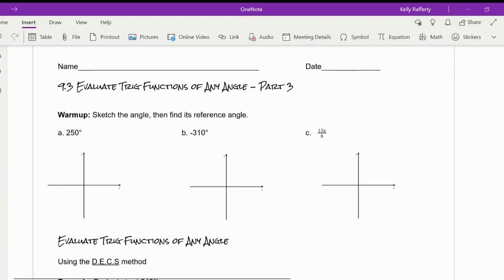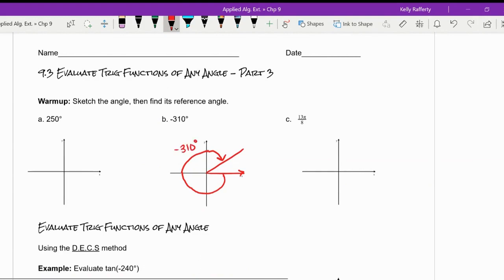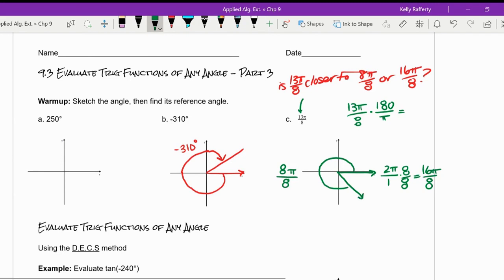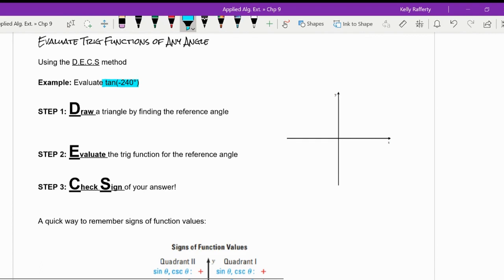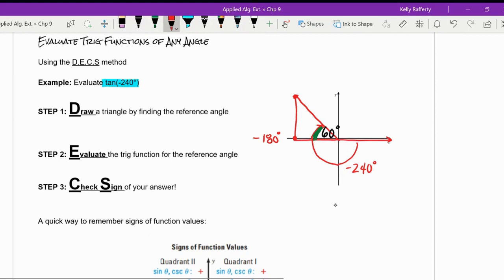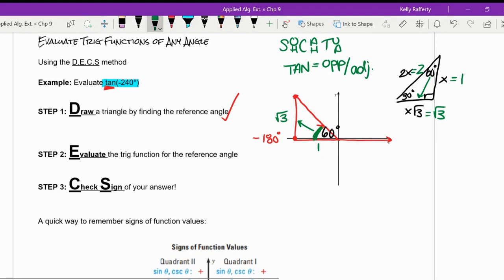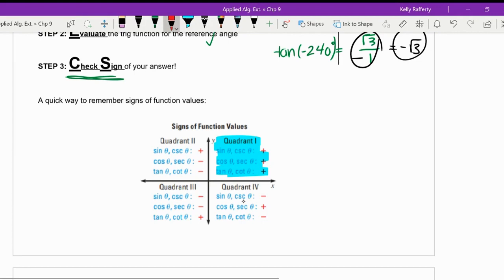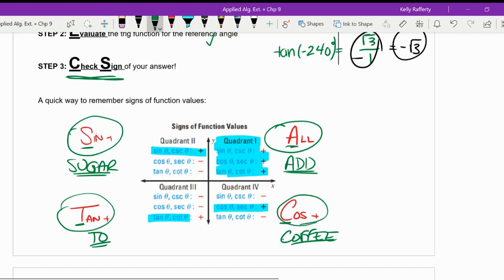Evaluate Trig Functions for Any Angle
Notes on how to do this!